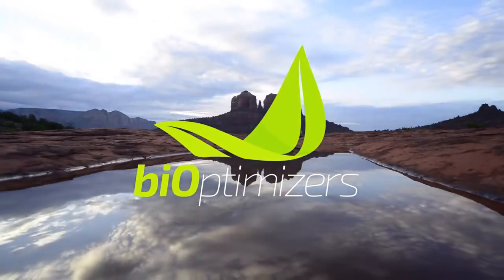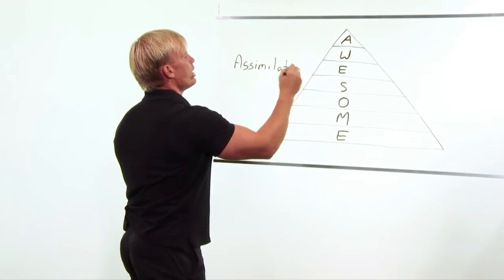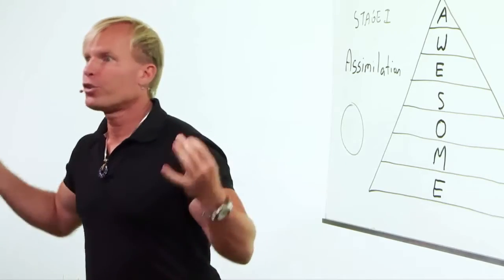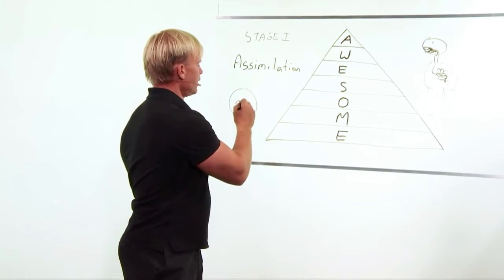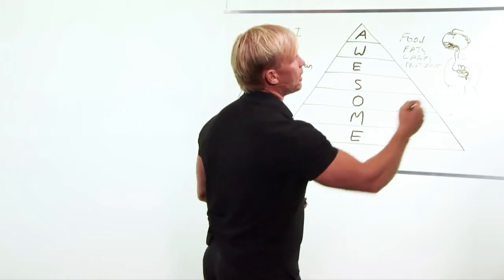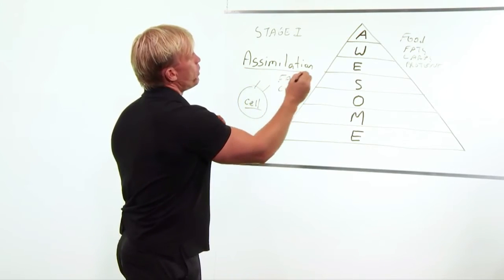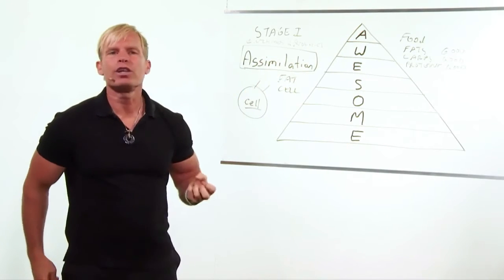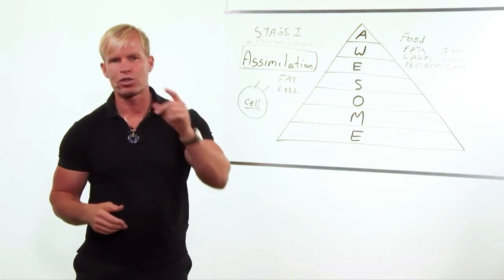Digestive Enzymes And Probiotics: Get More Vitamins, Minerals, And Nutrition From Your Food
Missed the earlier lessons of the Awesome Health Course? to get the rest of the course for free!

Are you focusing on better nutrition but not feeling any better? It could be because you are having an issue with assimilation. If you do not have optimal digestive enzymes and probiotics in your system, you’ll never absorb the vitamins, minerals, and energy that you take in through your food. Check out the article below for more details on how you can improve your assimilation and dramatically improve your health:

Food Cravings And Sugar Addiction: The Science Of Food Addiction And How To Lose Weight Naturally

This video is about Digestive Enzymes And Probiotics: Get More Vitamins, Minerals, And Nutrition From Your Food